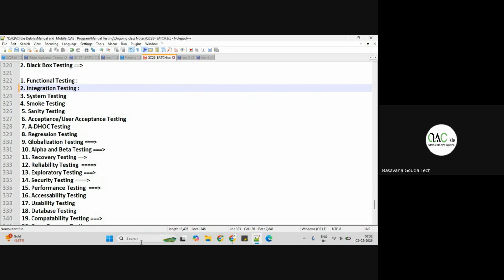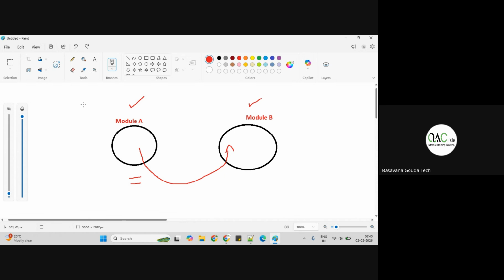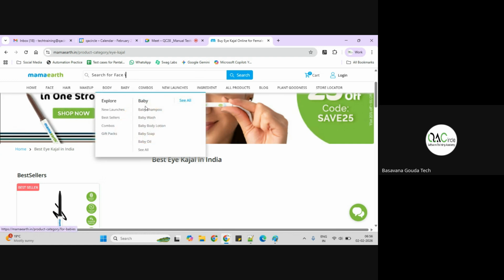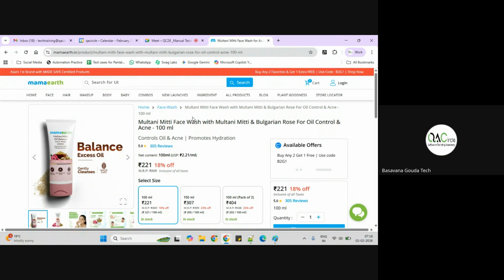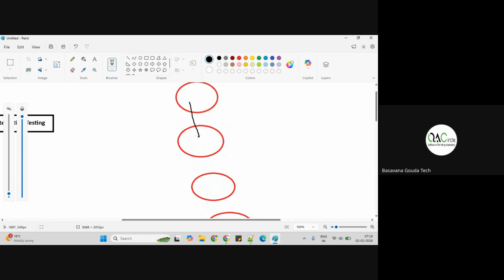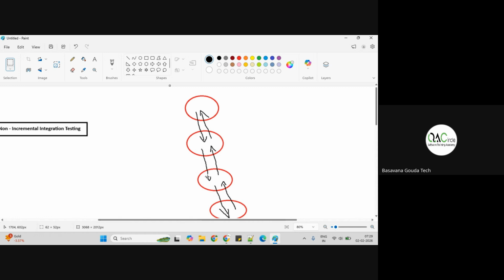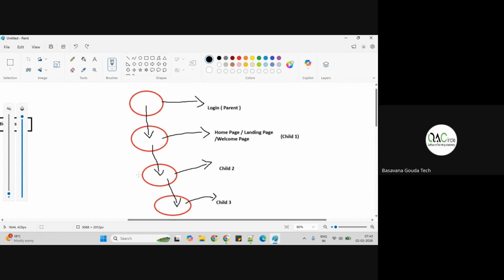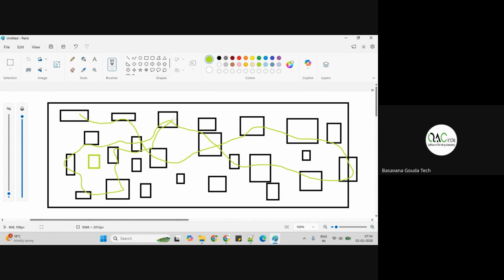Manual Testing Day-19